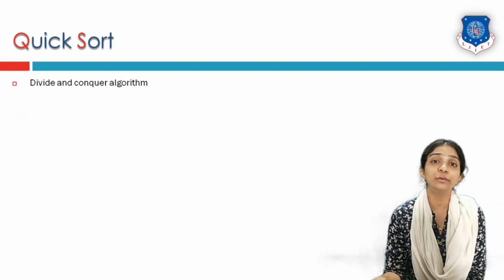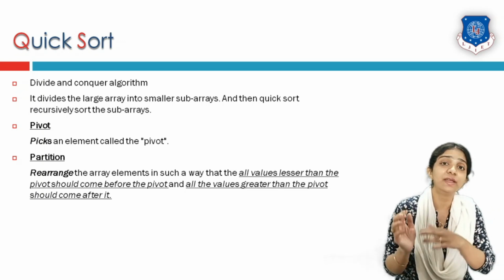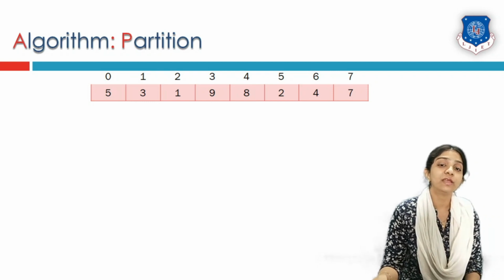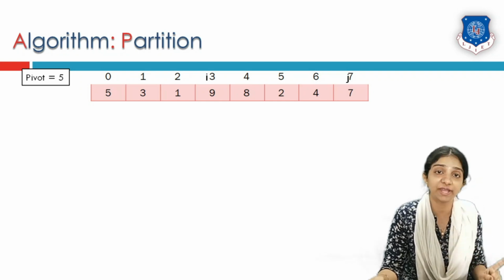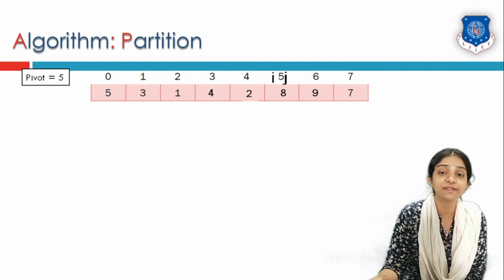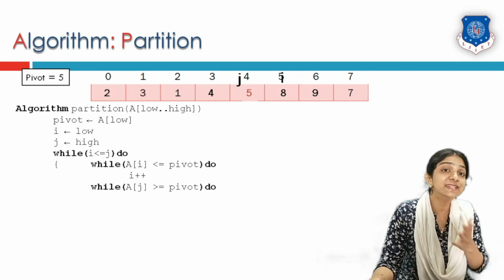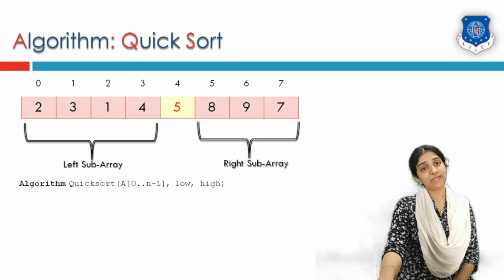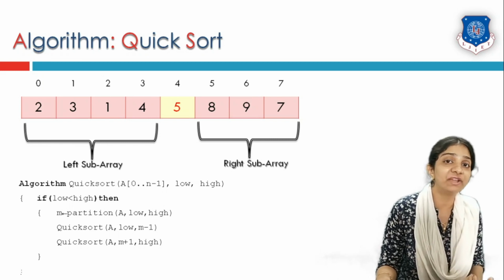Lec-19_Quick Sort-Example & Working| Analysis and Design of Algorithm | Computer Engineering